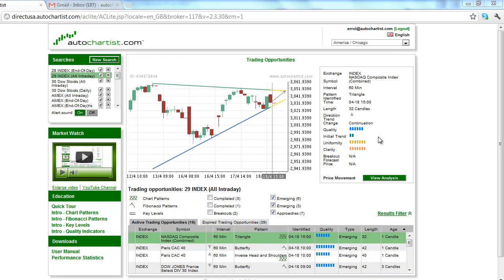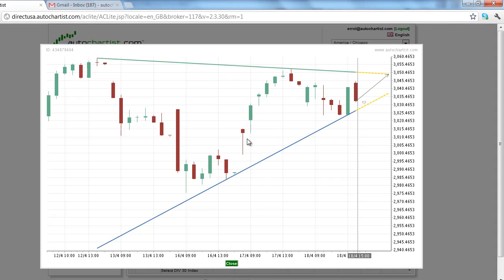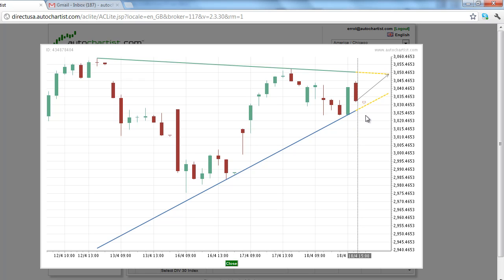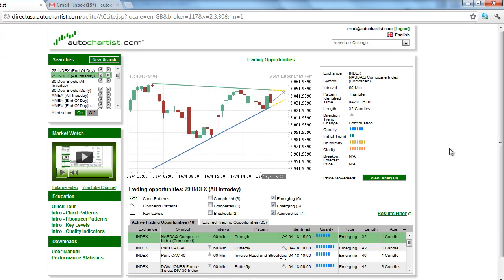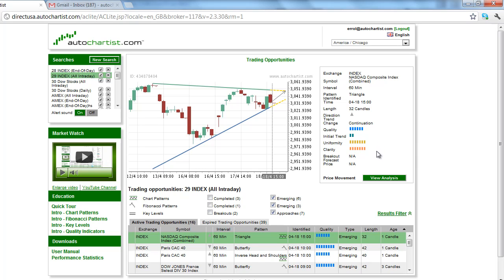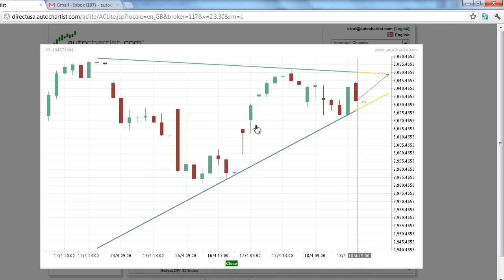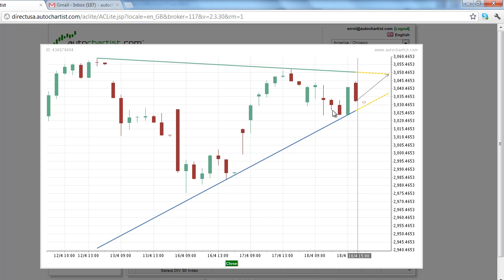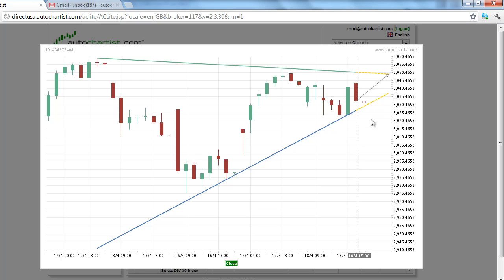Stock Index to Watch | A look at the best Stock Index to Watch for April 19, 2012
This is today's Autochartist Stock Index market to
watch for Thursday, April 19, 2012.

The Spanish Bond auction, scheduled for Thursday, is expected to be the catalyst which drives the stock indices. Because of the expected heavy volatility, it is best to focus on the intraday charts rather than the daily charts to take advantage of the volatility. This being said, the NASDAQ Composite Index is the stock index to watch today, April 19, 2012.

According to the 60-minute chart, the NASAQ Composite is currently trading inside of a triangle chart pattern. This chart pattern is emerging which is perfect since we are anticipating volatility and not sure of the direction at this time. The direction of the market is going to be event driven so being aware of the potential breakout points is a huge advantage that Autochartist traders have over other chart watchers.

The overall quality of this chart pattern is a slightly above average 6-bars. The initial trend which measures the strength of the trend prior to the chart pattern's formation is only 2-bars. This was caused by the passive trading activity the NASDAQ was exhibiting when it was making its top several days ago. The uniformity and clarity ratings which deal with the aesthetics of the chart pattern are both a solid 7-bars. This means that the chart pattern is appealing to the eye because of equidistant tops and bottoms and the absence of distracting gaps and price spikes. This should be expected for a market going through a sideways trading period.

According to the principles of technical analysis of stock indices, the triangle chart pattern is a non-trending pattern. Even though it is non-trending, the gradual movement of the support and resistance lines compresses prices, setting up a potential breakout in either direction. If anything, the chart pattern suggests impending volatility.

The recent price action suggests that there is a slight bias to the upside although the index is dangerously close to piercing the uptrending support line. Since this is a classic breakout formation and the market is set up for a news driven event, it doesn't make sense to "jump the gun" and anticipate the breakout. Traders should exhibit a little more patience with this chart pattern and allow the market to make its move before taking a position. At this time it looks as if 3032.00 is the breakout out point to the downside while 3050.00 is the key breakout level to the upside.

Traders taking a long position still have to deal with a couple of tops at 3052.00 and 3057.00 before the upside looks clear, but on the downside, the chart pattern suggests that there is plenty of room to break this market since the recent bottom is at 2977.00.